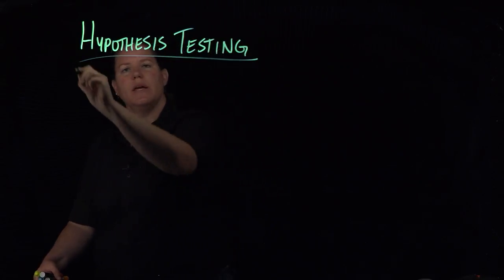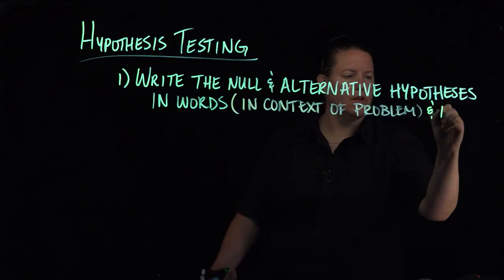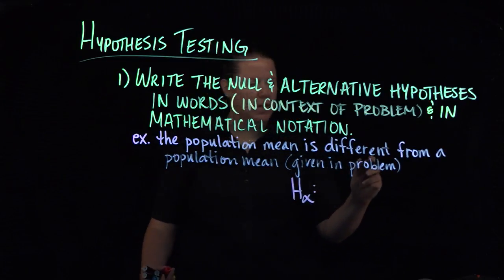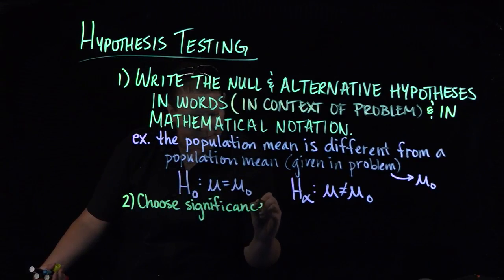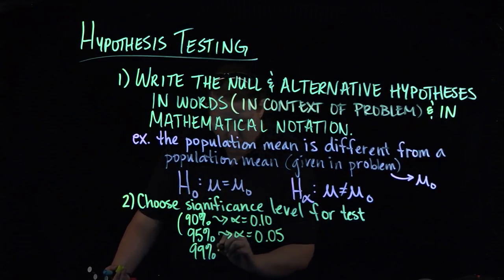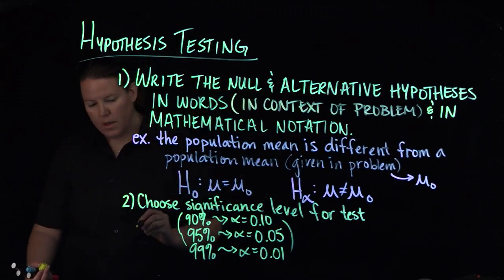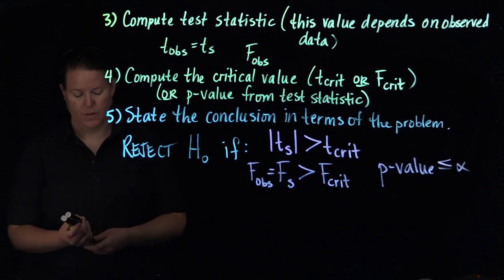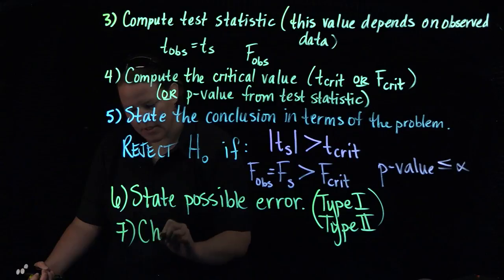Statistics: Hypothesis Testing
This video shows the steps for hypothesis testing based on Erik Erhardt's notes found